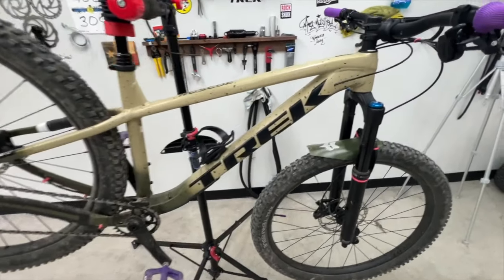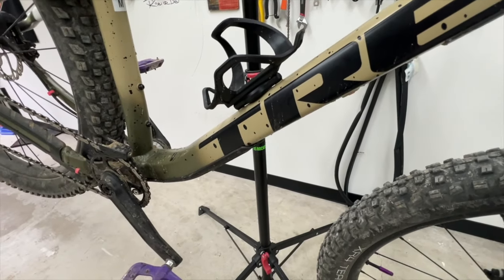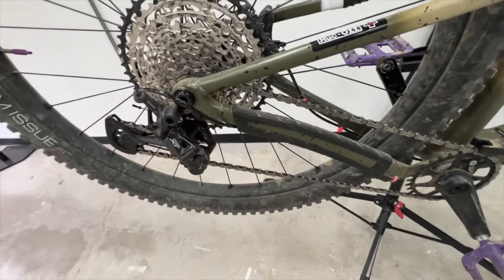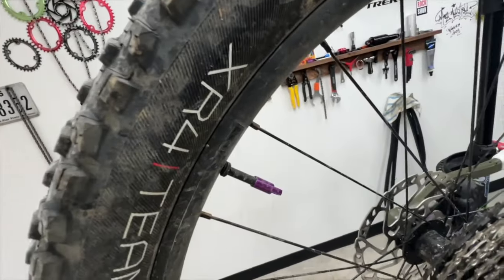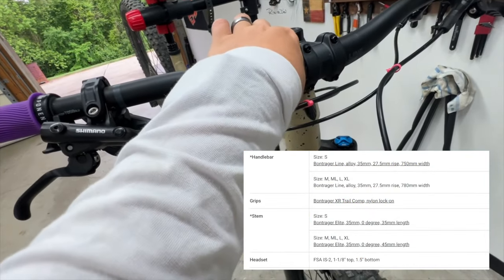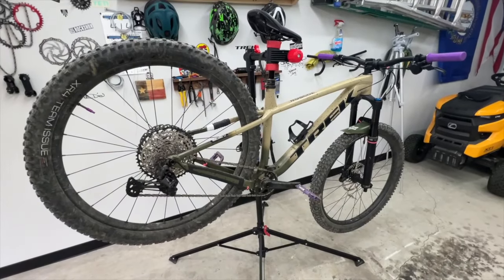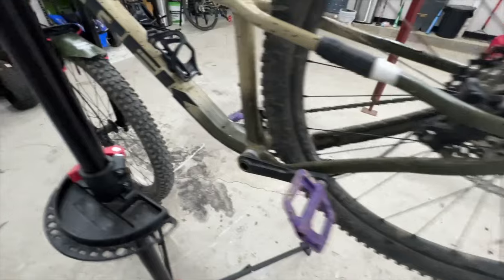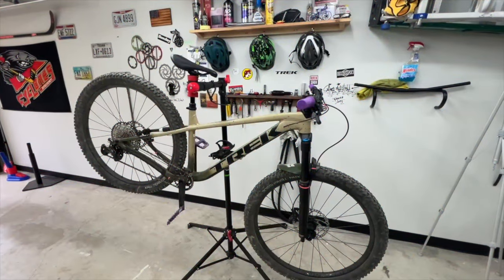75 MILE THOUGHTS ON THE TREK ROSCOE 9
THE TREK ROSCOE9 HAS CHANGED MY RIDING, IMPROVED IT FOR THE BETTER. THIS IS SUCH A FUN BIKE MTB CYCLING IS NO LONGER BUDGET ;-) YOU GOTTA PAY TO PLAY. AND YOU TRULY GET WHAT YOU PAY FOR. I AM LOOKING FORWARD TO THE REST OF THIS RIDING SEASON AND BEYOND, AND PUTTING THIS BIKE THROUGH PACES